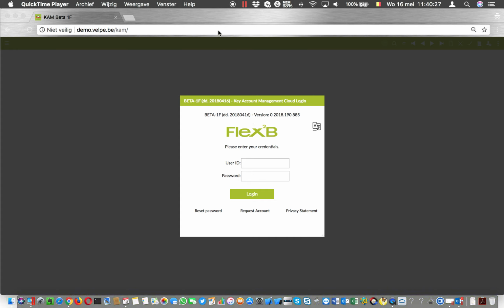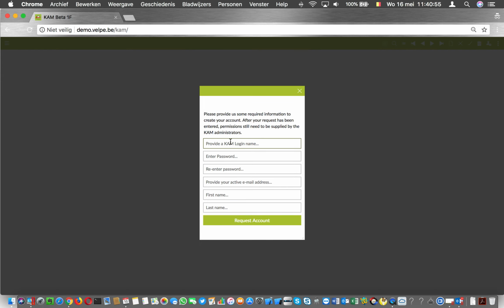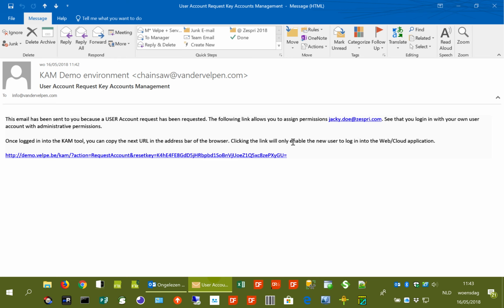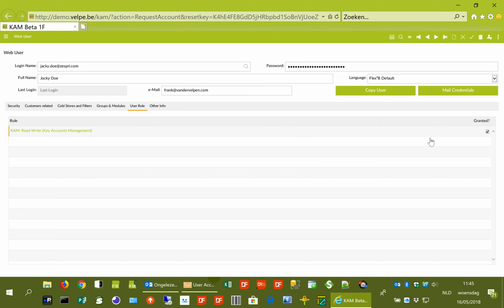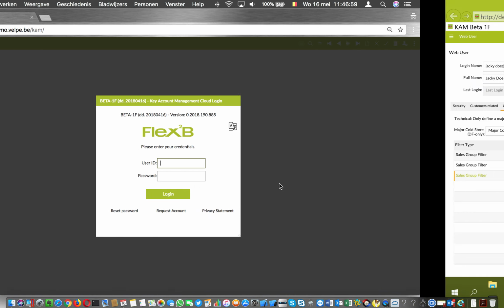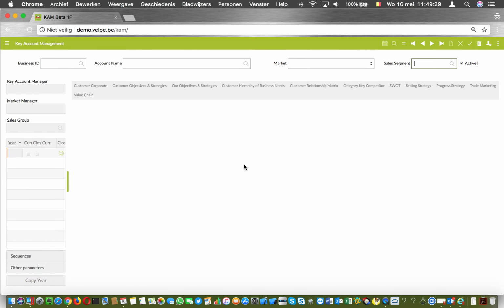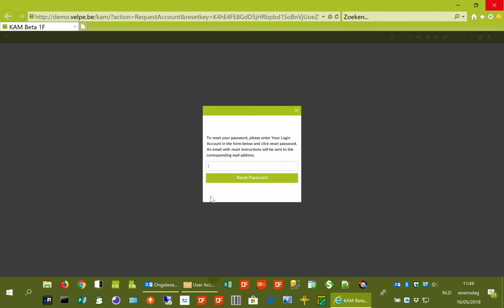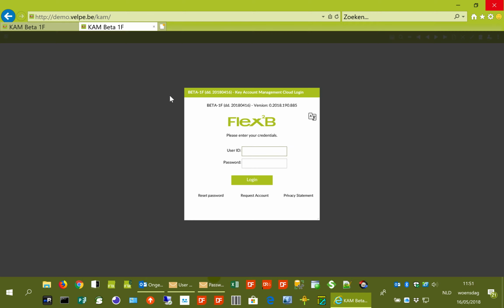2018 Intro to KAM Administration